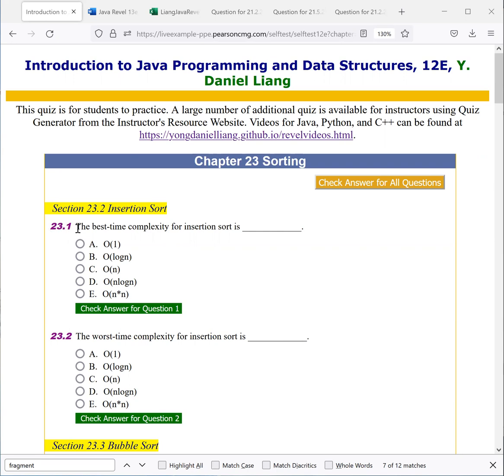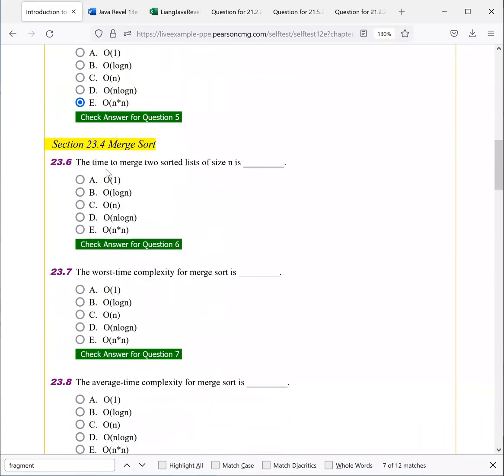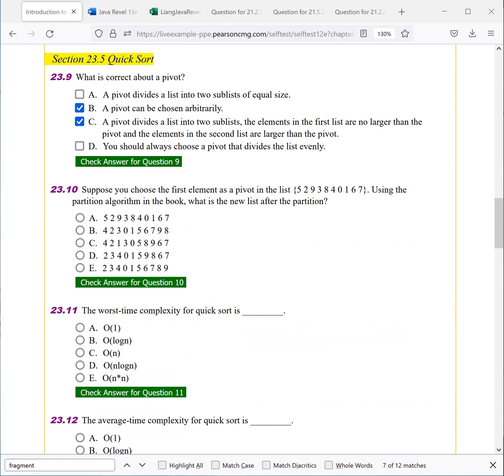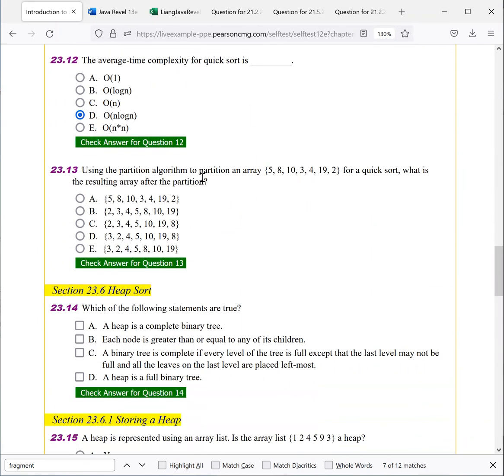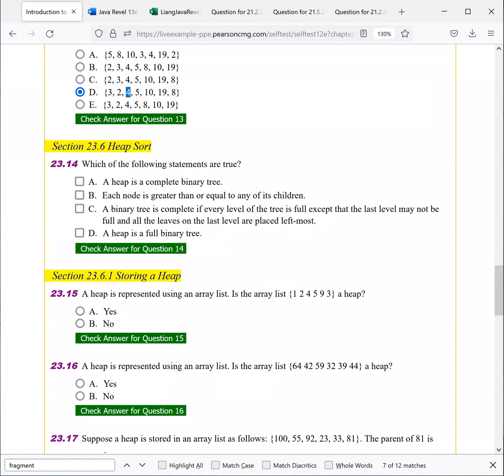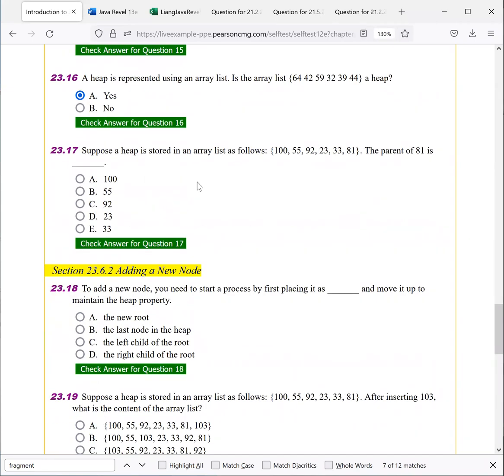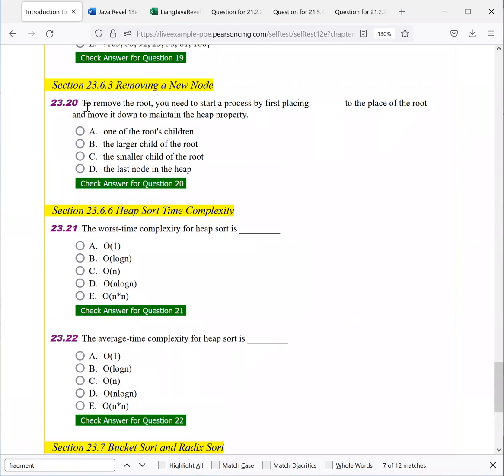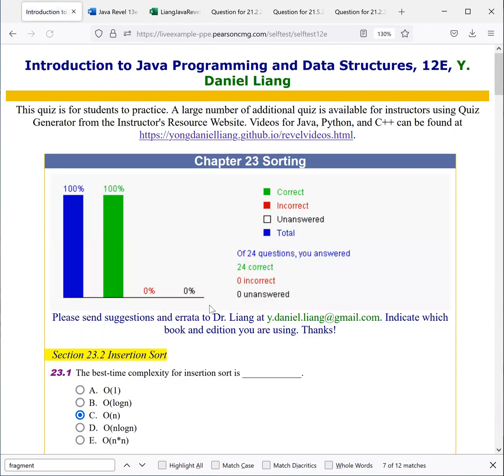Daniel Liang Java Chapter 23 Multiple Choice Questions